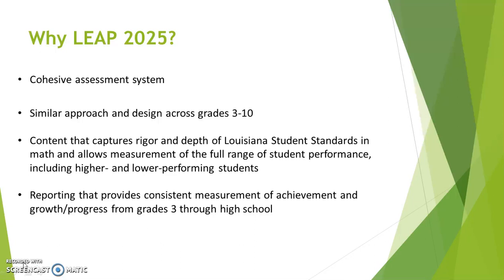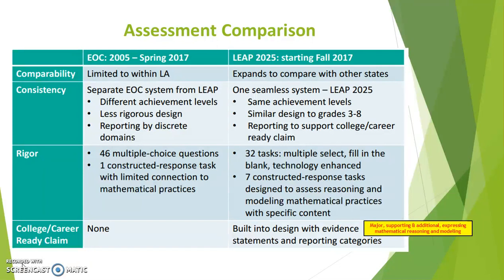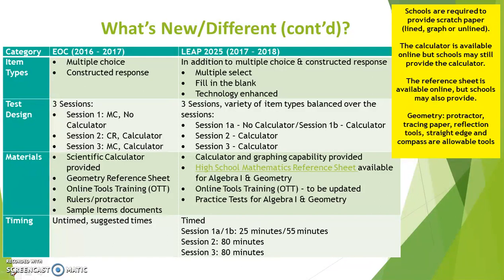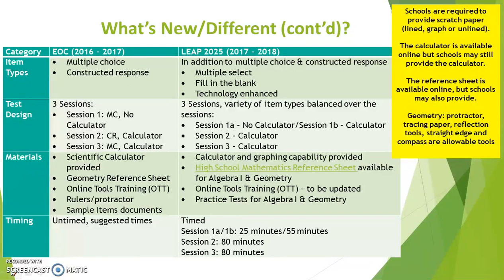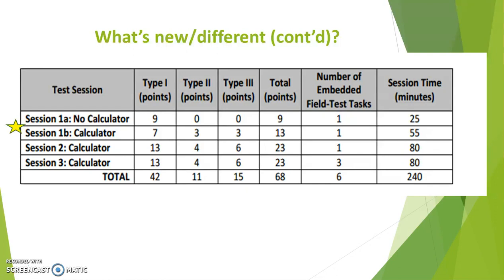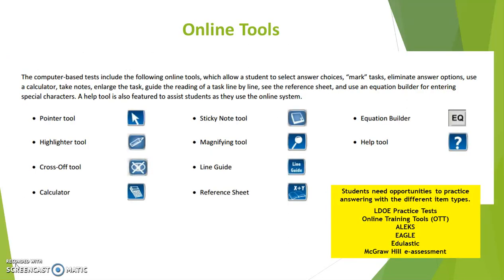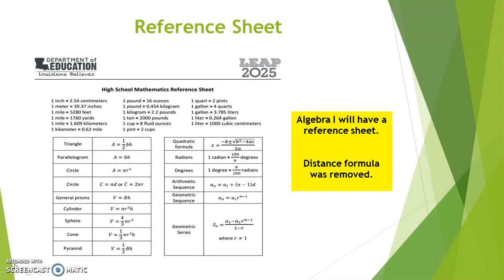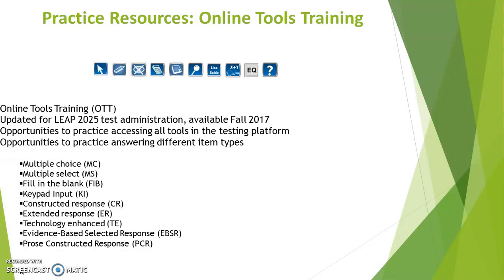The LEAP 2025 Assessment for High School Math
This screen cast focuses on the new LEAP 2025 math assessments for high schools.